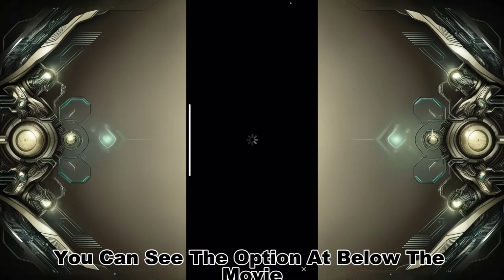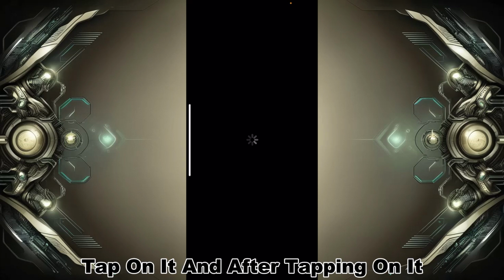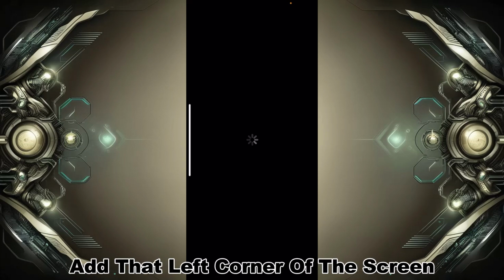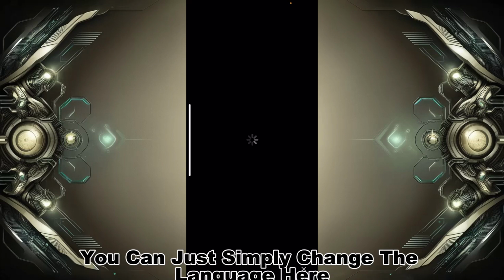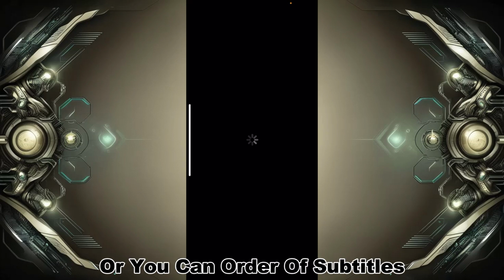How To Change Audio Language In Netflix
In today's video we will learn How To Change Audio Language In Netflix. Are you facing issues with your favorite apps or software? You’re in the right place! On this channel, I provide clear, step-by-step solutions to help you solve technical problems, troubleshoot errors, and optimize your apps and software. Whether it's installation issues, compatibility problems, or performance tweaks, I break down complex tech concepts into easy-to-follow guides.